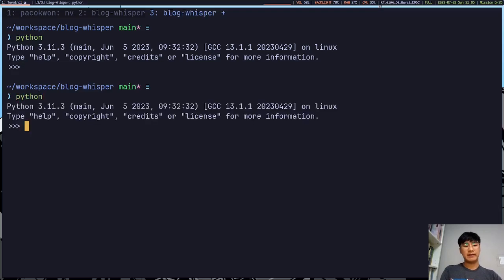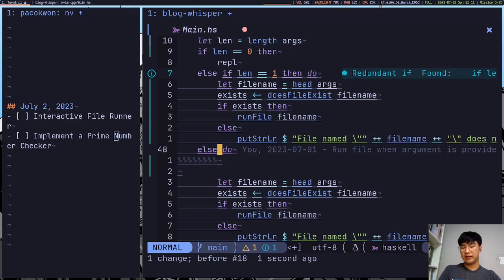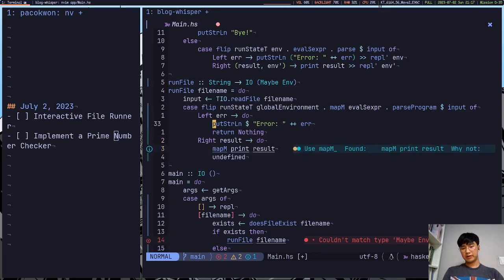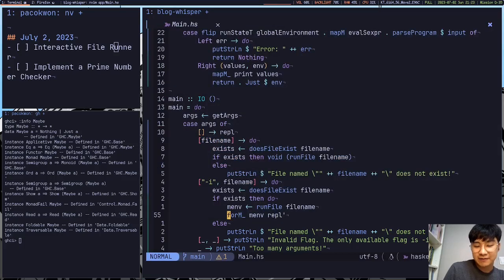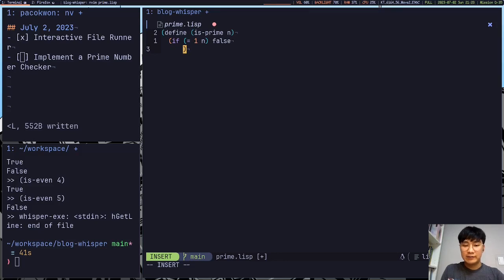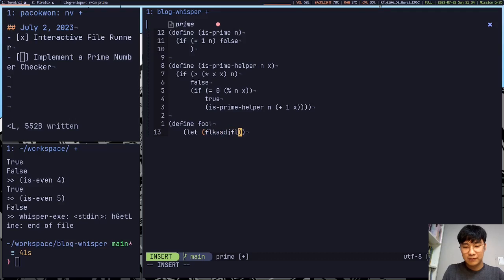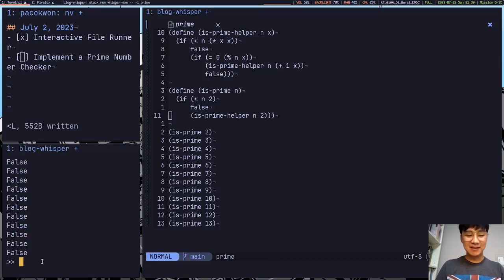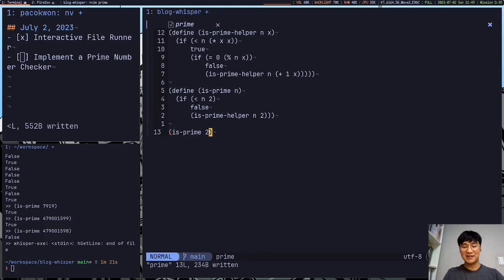Haskell로 한땀한땀 만든 Lisp 확장하기 5부 [完]